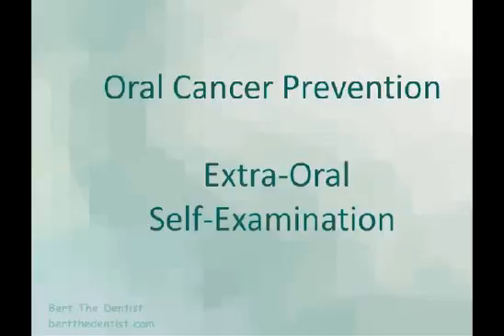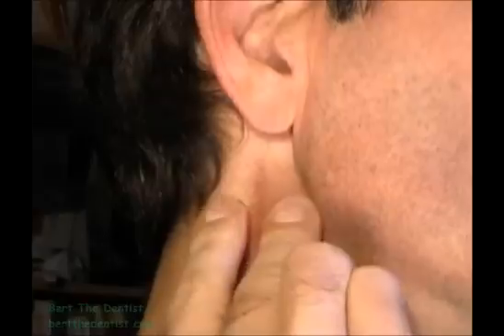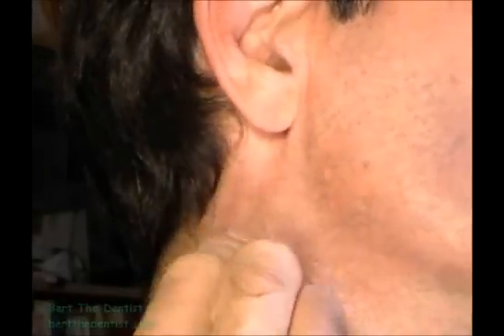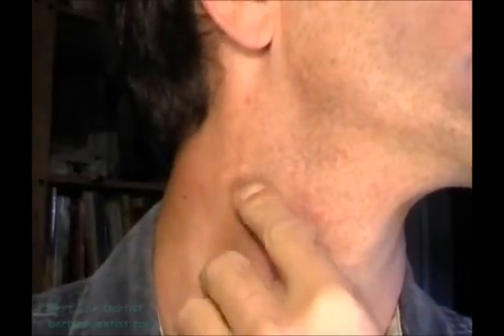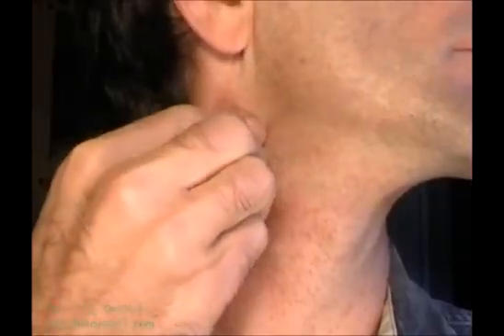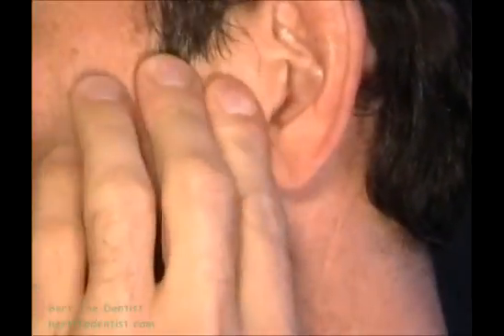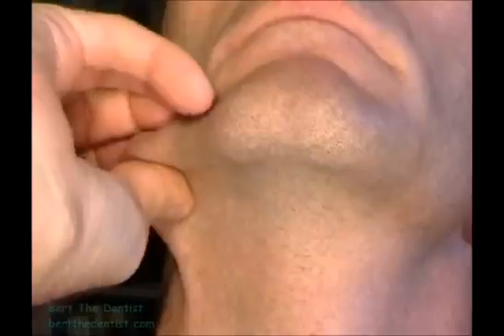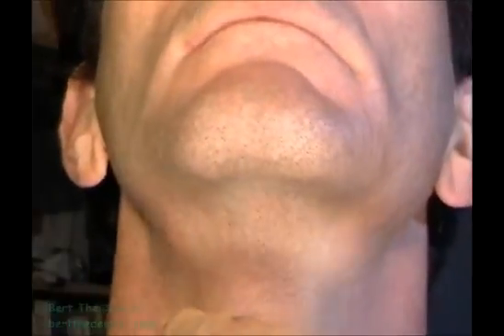Oral Cancer Prevention - Extra Oral Self-Exam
This video is intended to educate on the prevention of Oral Cancer specifically on Extra-Oral Self-Examination.